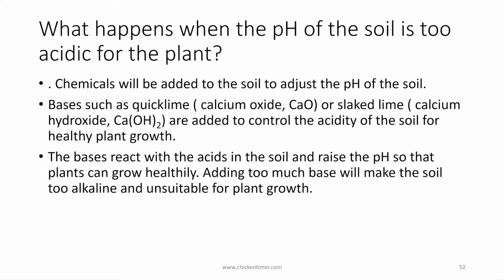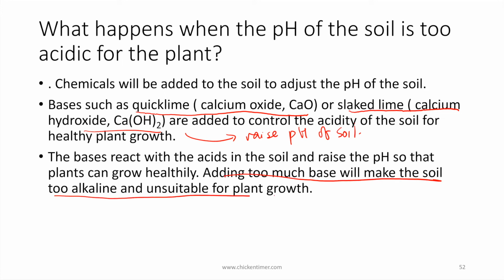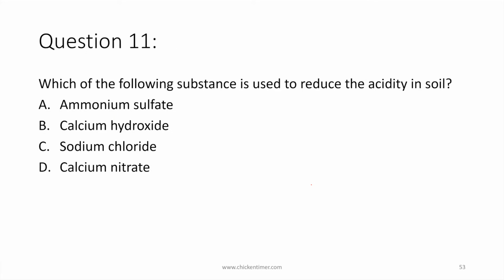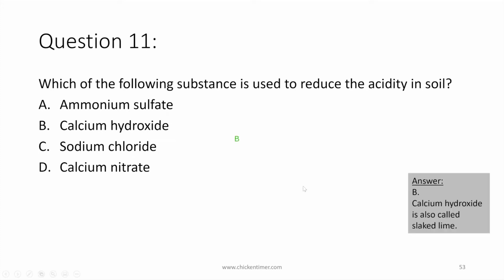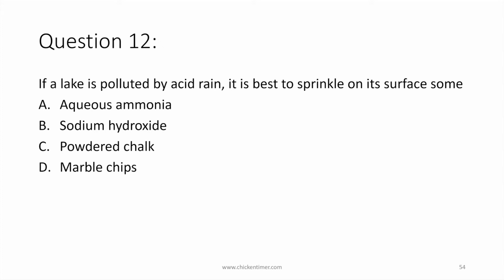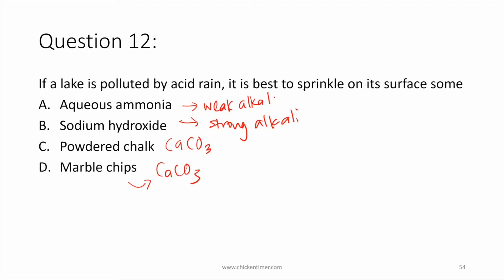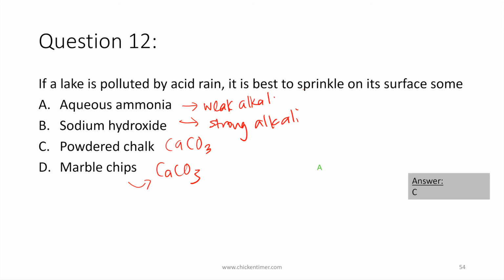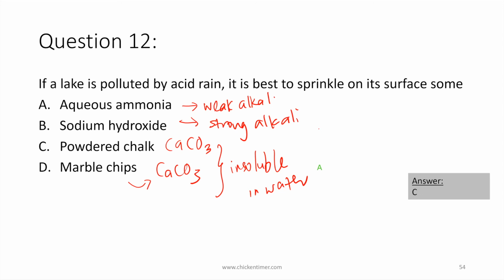Science (Chemistry): Controlling pH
Please click on the timestamp to bring you to the subtopic that you are interested in.
00:00 Start
00:11 Plants and the acidity in soil
01:44 What happens when the pH of the soil is too acidic for the plant?
02:29 Question 11 MCQ Reducing the acidity of soil
02:41 Question 12 MCQ Reducing the acidity of soil version 2
05:29 End of part 7